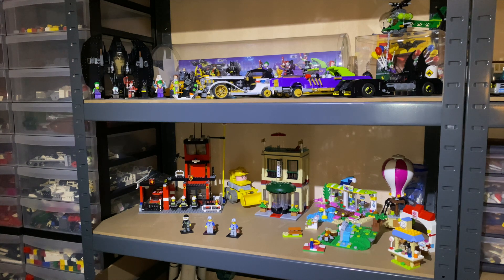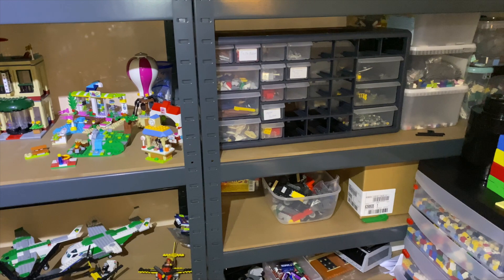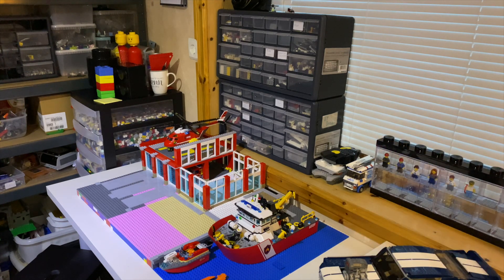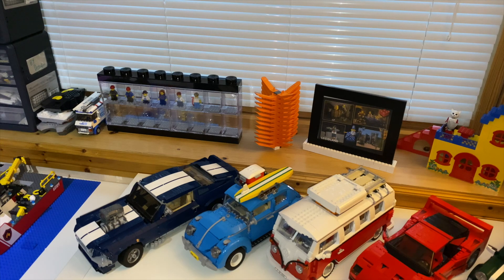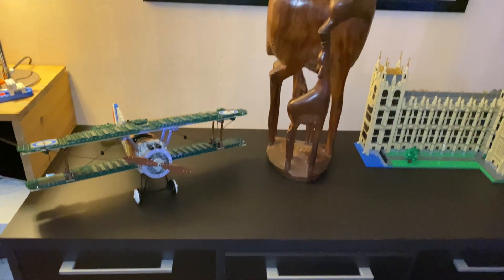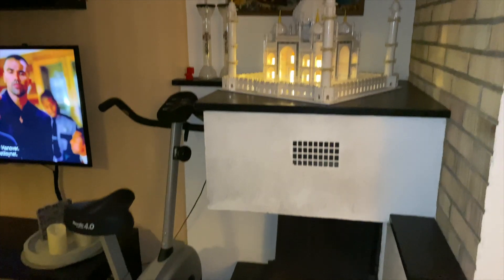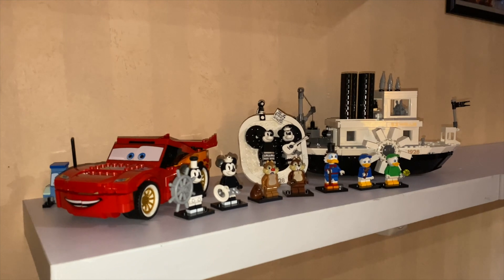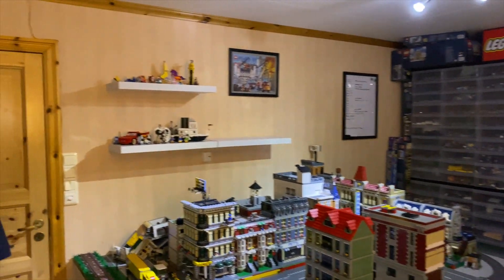State of the LEGO room #6 October 2019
All videos made in iMovie, all editing and music added from the iMovie library.

Please keep the comments family friendly!